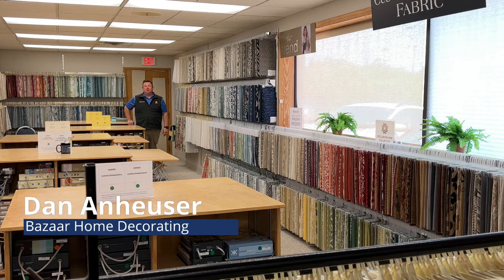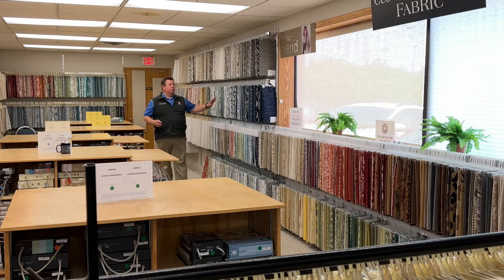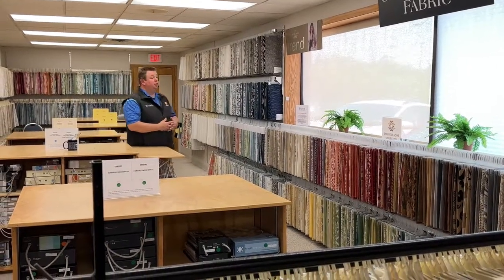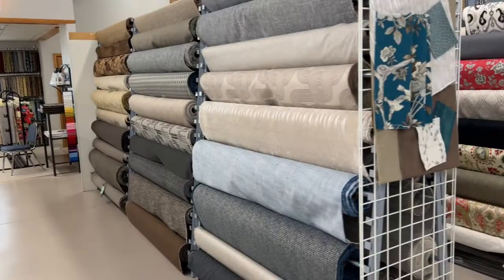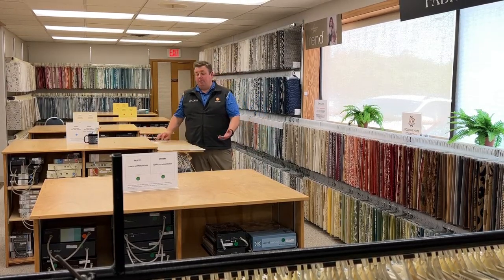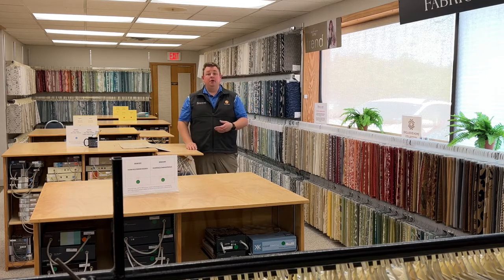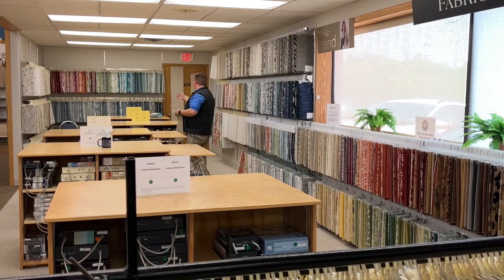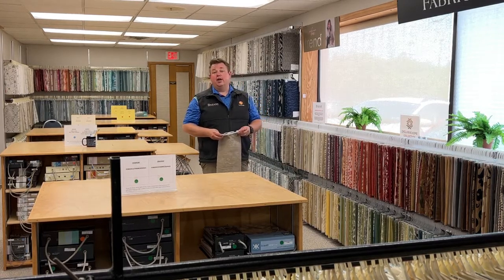Fabric Selections Bazaar Home Decorating